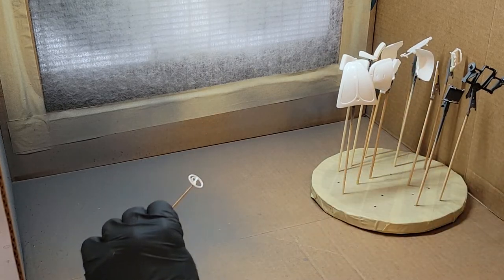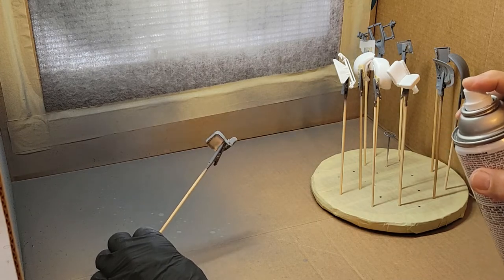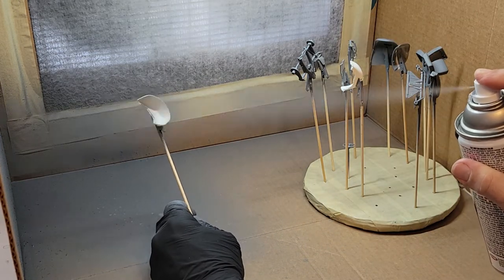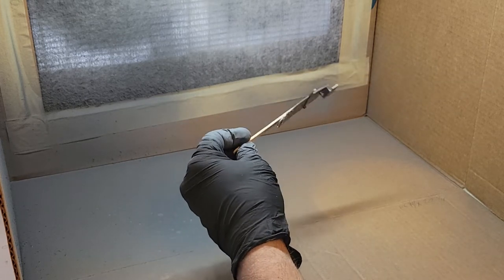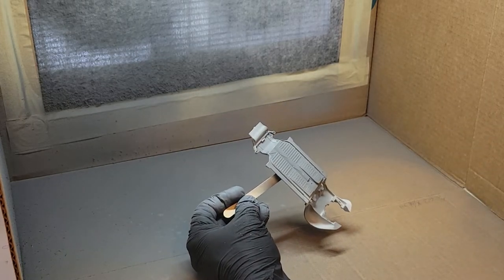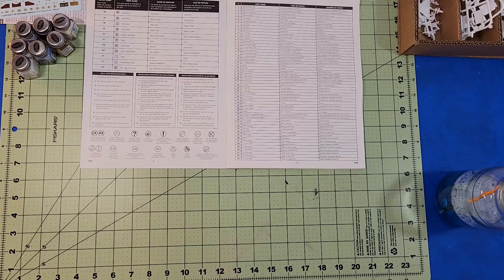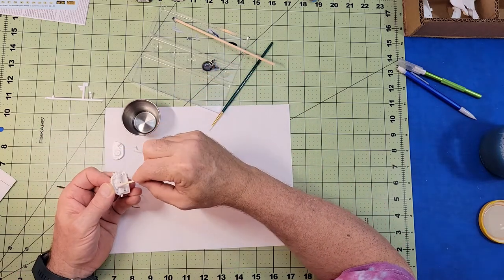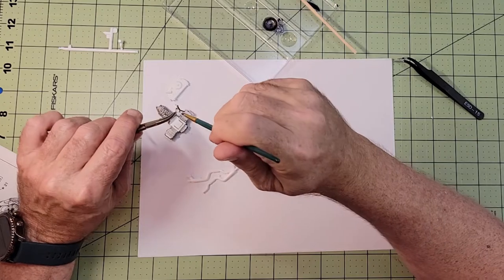Priming a 68 VW Bug Plastic Model Kit | New Paint Booth Test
EP 5, Today we put my homemade spray paint booth to the test and tackle some brush painting on some of the smaller parts of the 1968 Volkswagen Beetle Bug plastic model kit.

Spray Paint
2X Spray Primer, Flat Gray
2X Spray Primer, Flat Black
Clear Topcoat, Dead Flat Clear
2X Spray Paint, Gloss Clear

Sanding
Dura-Gold 80, 120, 150, 220, 320 Sandpaper
3M 600 Grit Wet-Dry Sandpaper

Tools
Flush Cutter Model Nippers
23 Pc Basic Hobby Tool Kit
Cordless Rotary Tool
250 Pcs Hobby Knife Set